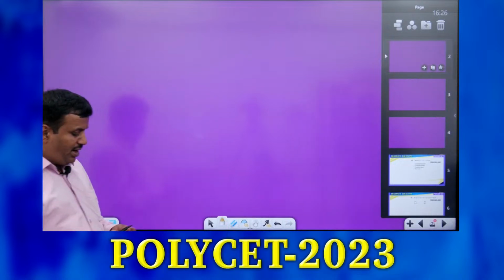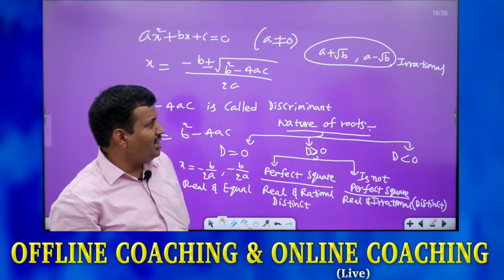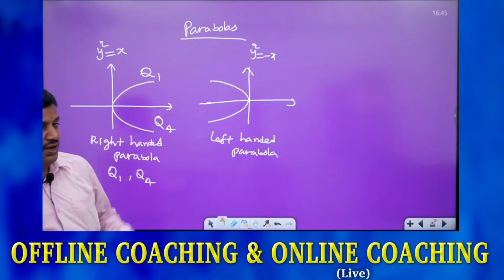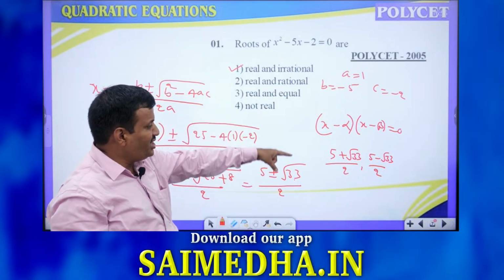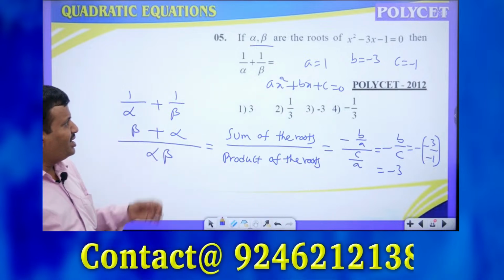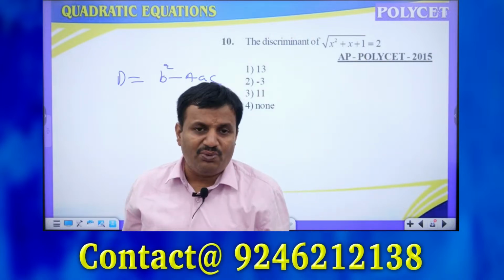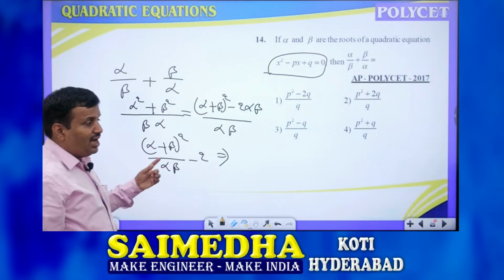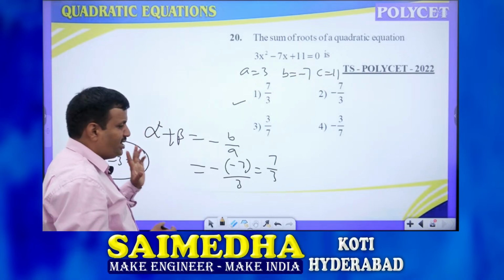POLYCET - 2023 || QUADRATIC EQUATIONS LIVE CLASS || SAIMEDHA KOTI - HYD || 9246212138